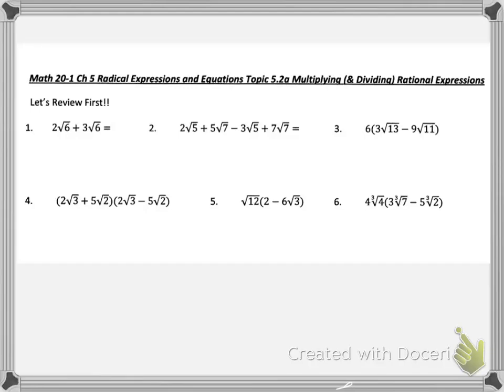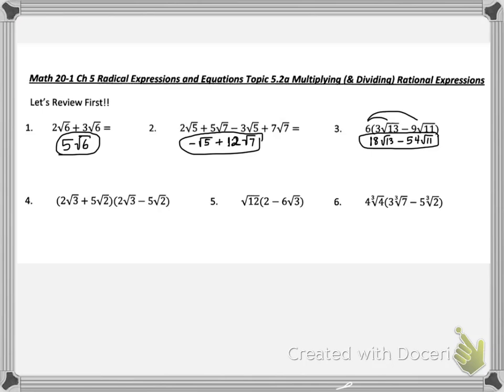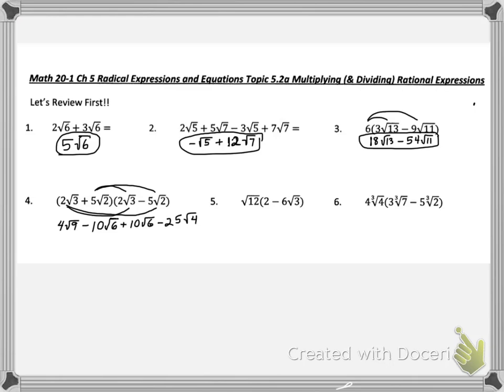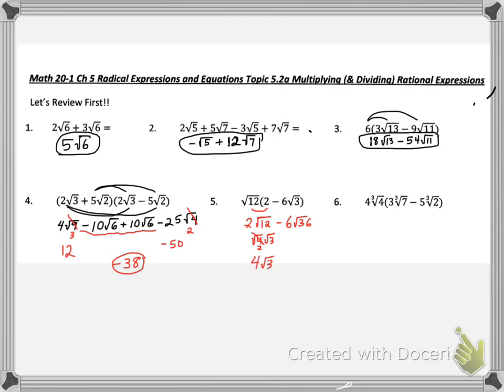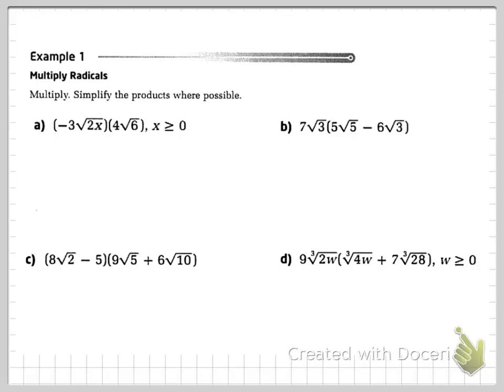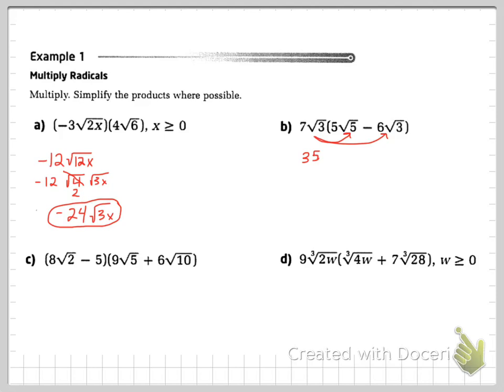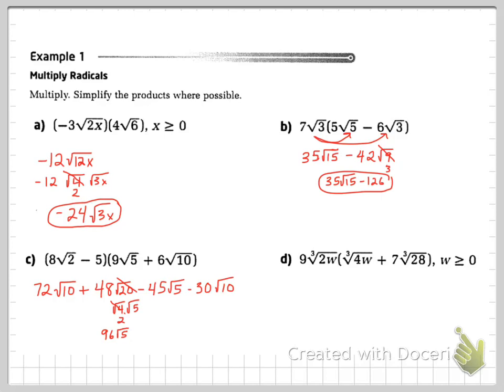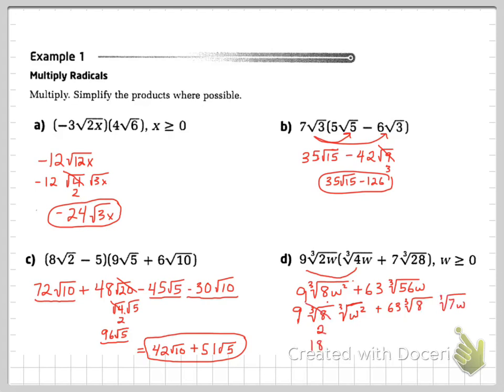20-1 Topic 5.2 Part 1